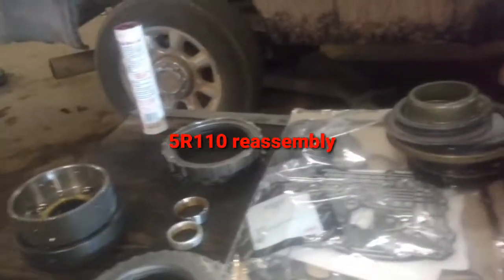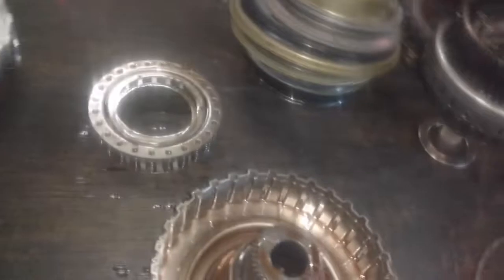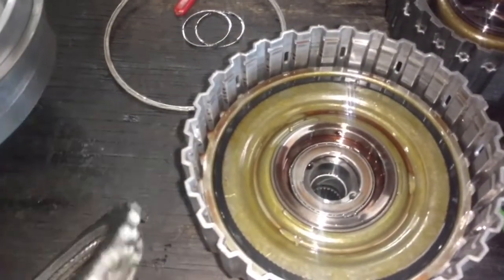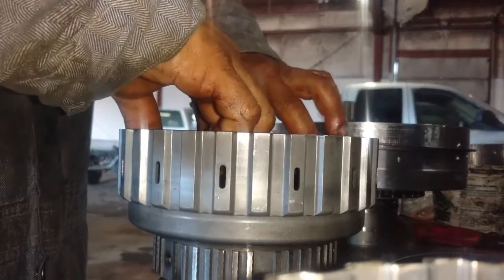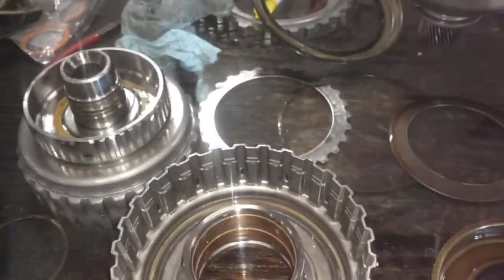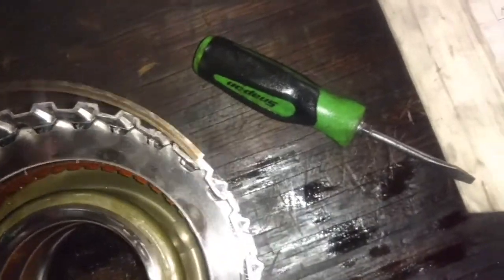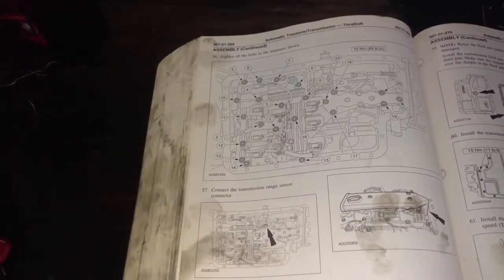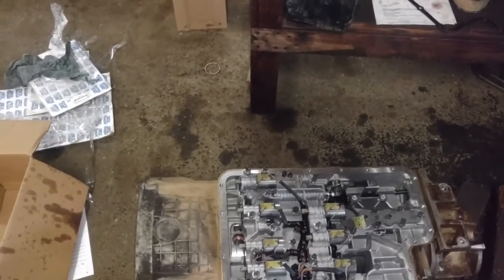5R110 rebuild (reassembly )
Rebuilding  clutch packs and assembling gear train in 2008 F-350 with 5R110 transmission.